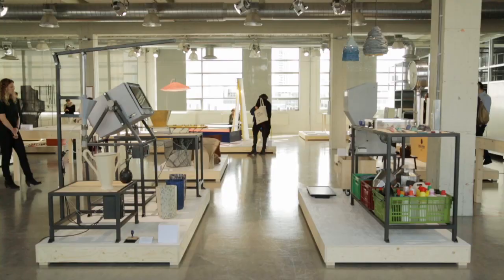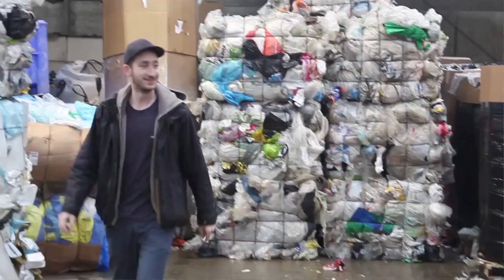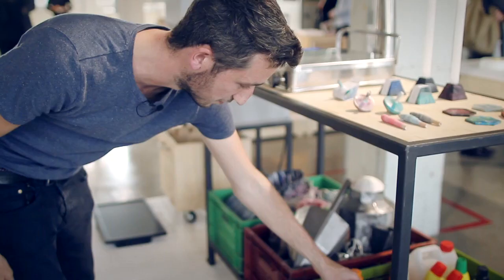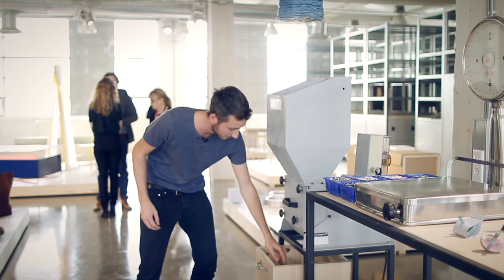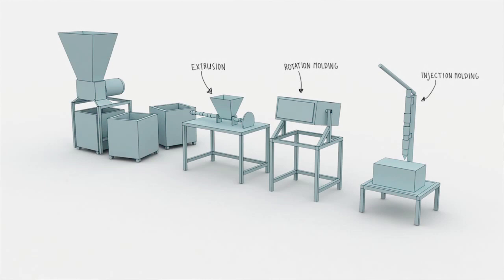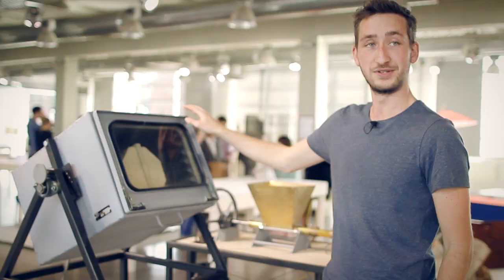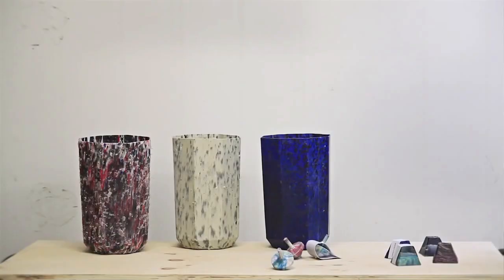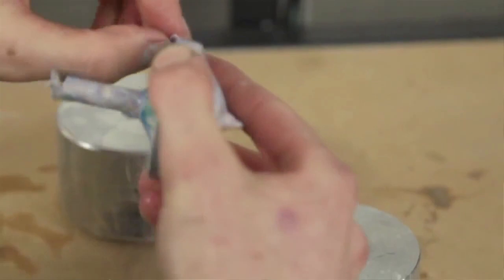"Start a recycling centre" with Dave Hakkens' Precious Plastic factory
In this movie from Eindhoven, Design Academy Eindhoven graduate Dave Hakkens shows us how his Precious Plastic recycling machines work and explains why he made the blueprints freely available online.

Hakkens' Precious Plastic project is a set of simple machines for recycling plastic and making new products locally.

He says he got the idea for the project after visiting plastic manufacturing companies and discovering that they were reluctant to use recycled plastic.